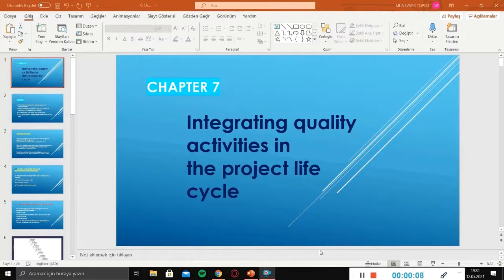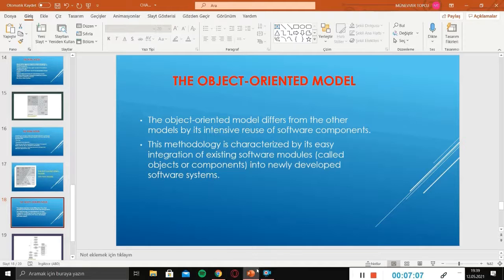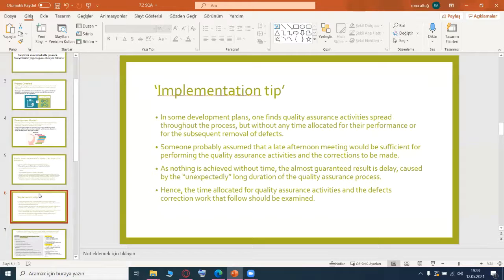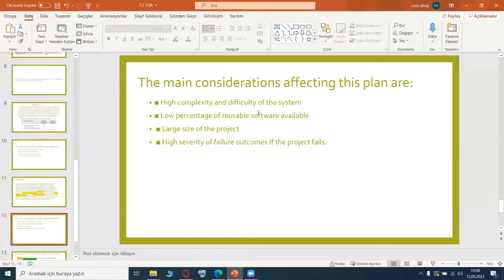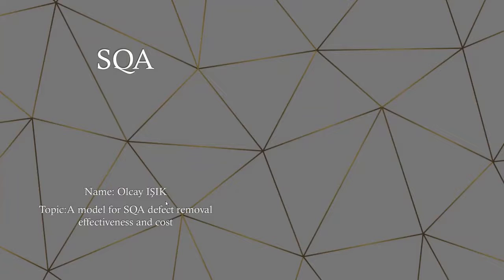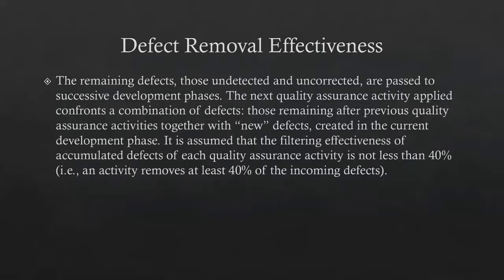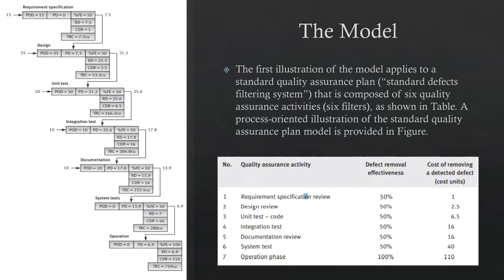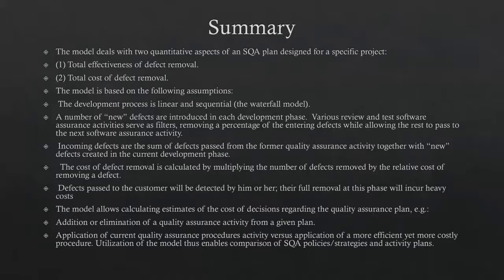Software Quality And Standarts Chapter 7 Presentation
0 - 7.48 Münevver Topçu
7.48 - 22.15 Rona Emre Altuğ
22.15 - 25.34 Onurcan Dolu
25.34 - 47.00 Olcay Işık